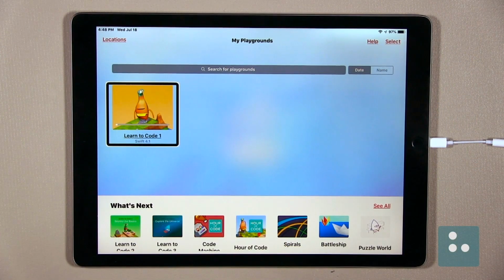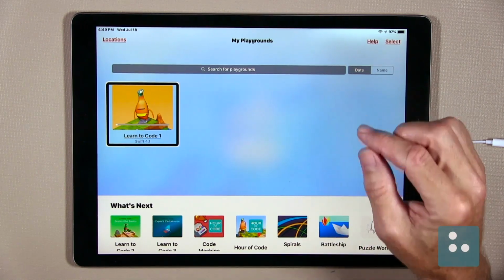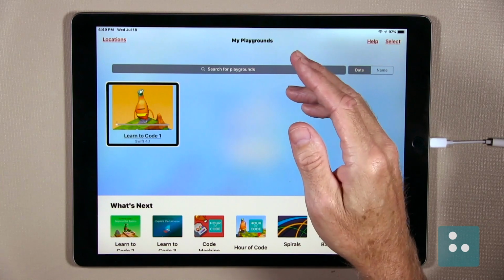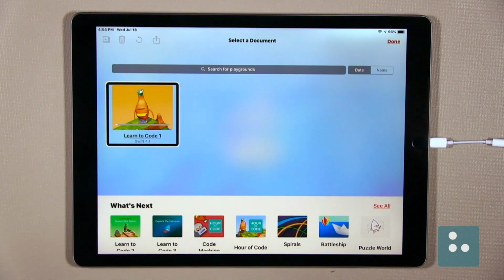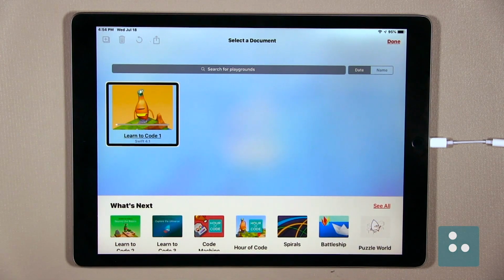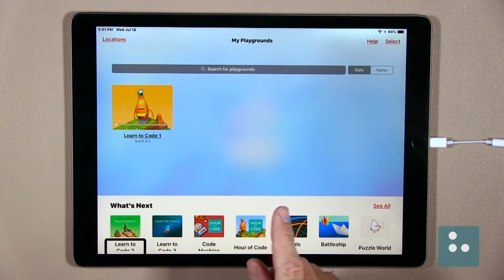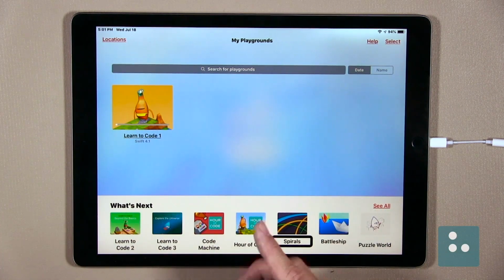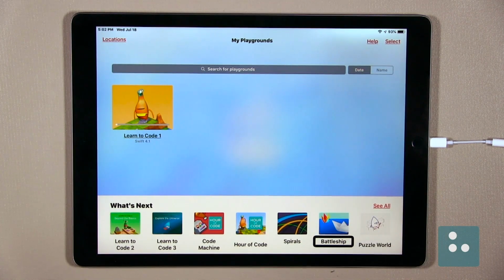Swift Playgrounds: Downloading & Managing Playgrounds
Learn how to download and manage Playgrounds within your My Playgrounds dashboard. Swift Playgrounds is a revolutionary iPad app that teaches coding through an interactive game. Step by step through each Playground you will learn how to code.

To watch the rest of the “Swift Playgrounds” series, and other series on technology, go